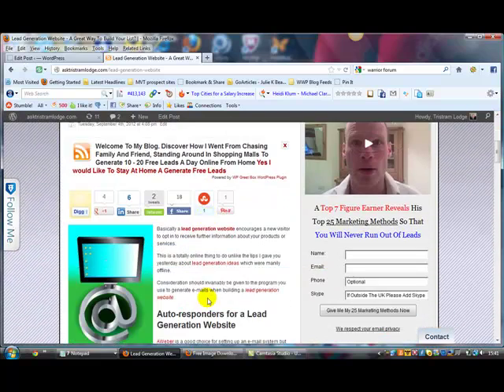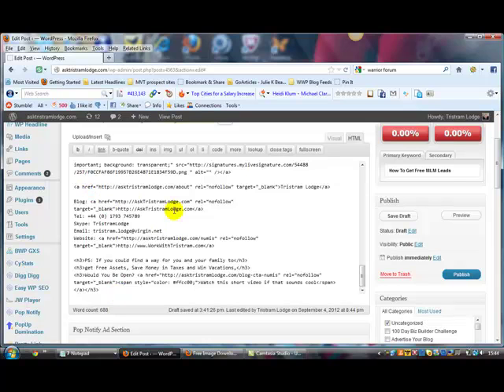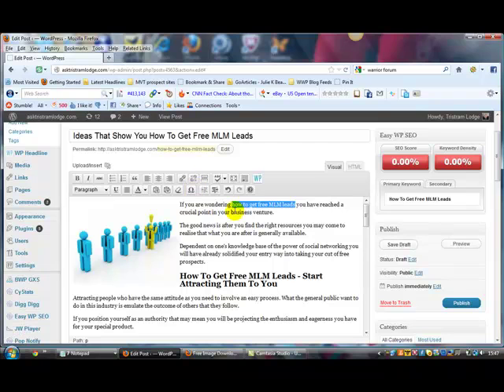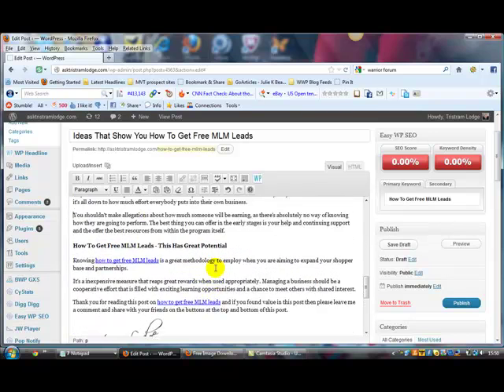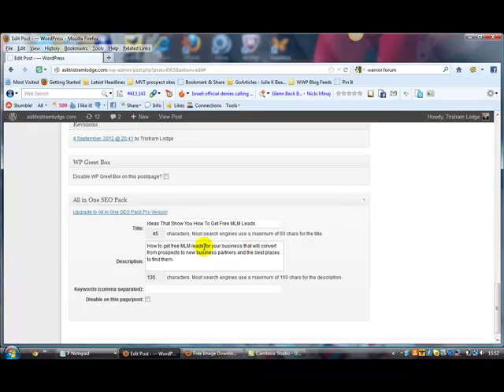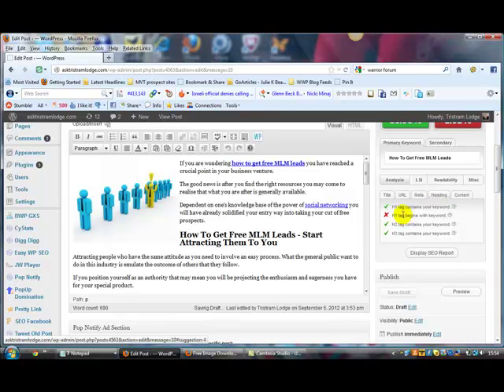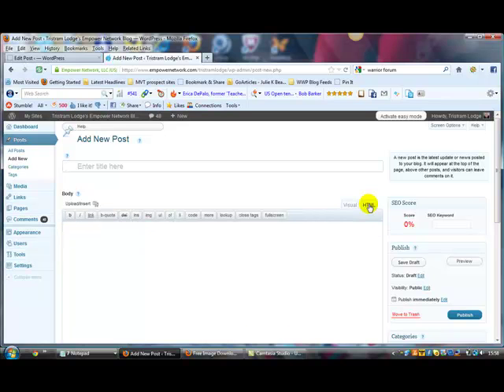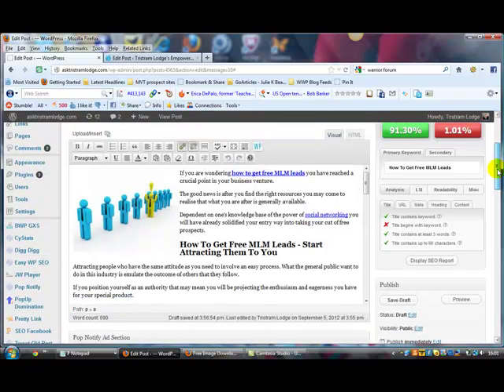How To Do On Page SEO For Your Blog or Website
If you have ever wondered what on page SEO is and how to do it then you have found the video that will show you everything you need to know.

On page SEO is essential for search engines to come and crawl your content and rank it based on the page content alone. You will need to do off page SEO as well as both go hand in had to get pages ranked on search engines.

Tristram Lodge